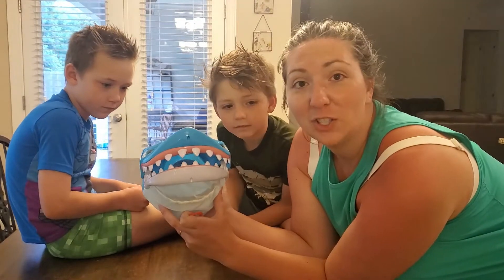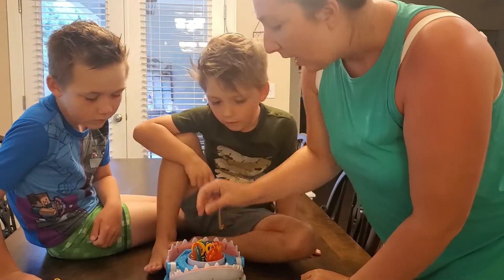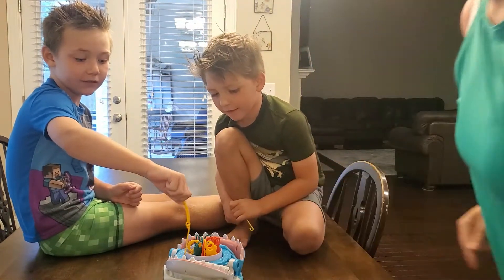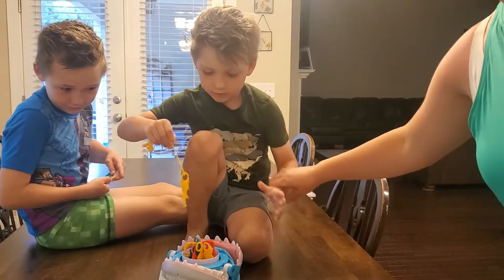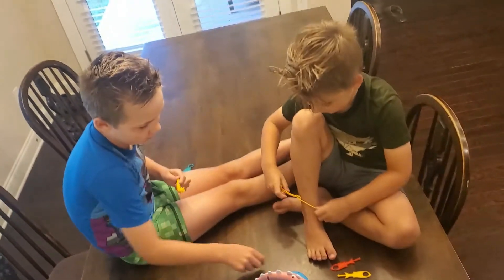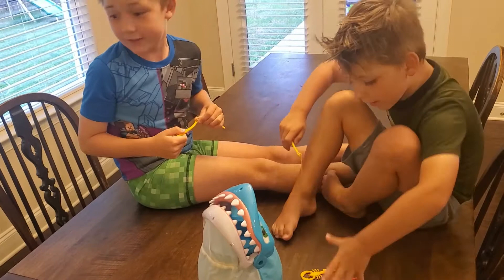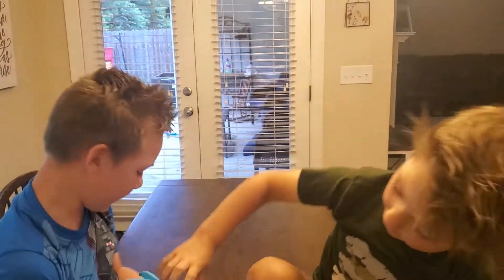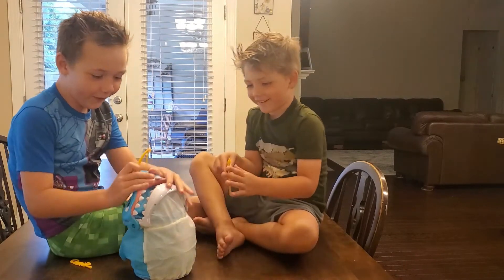SHARK BITE GAME! ADVENTURES with AIDEN AND MARK!